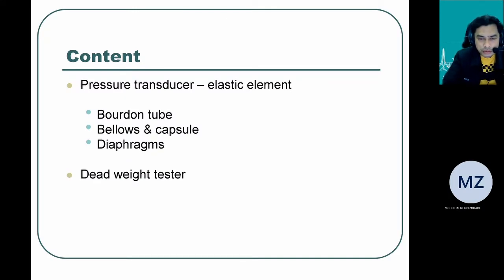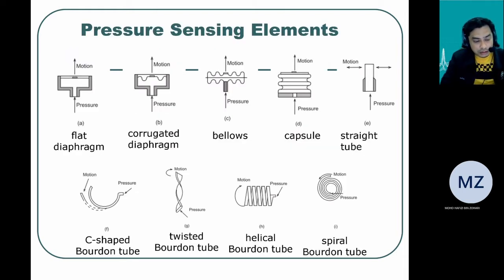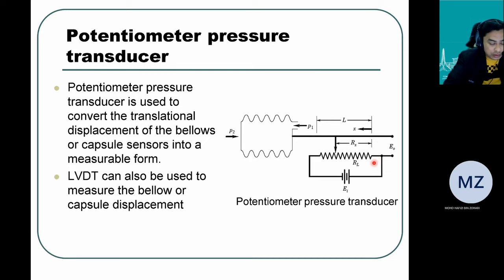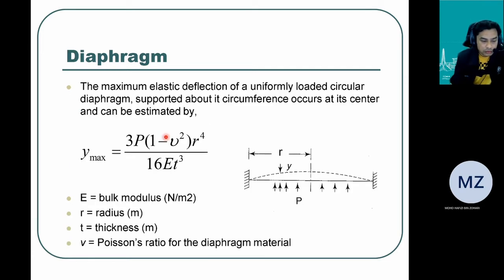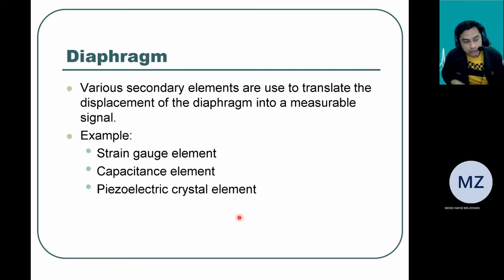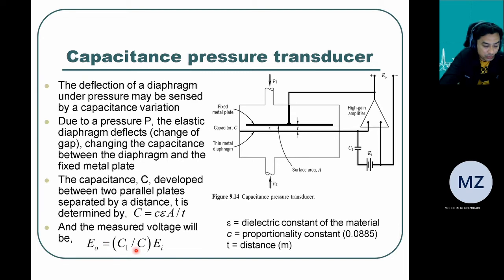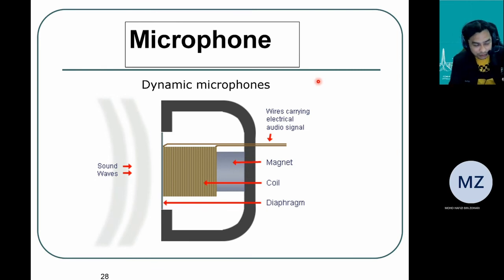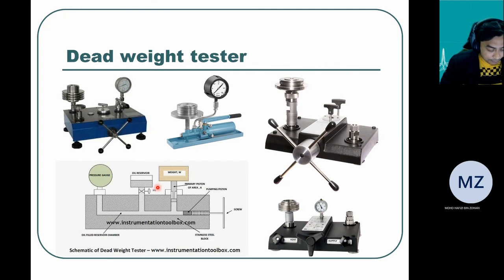BHA3302 SENSORS: Pressure measurement (Part 2)